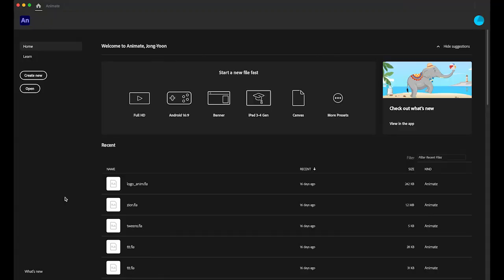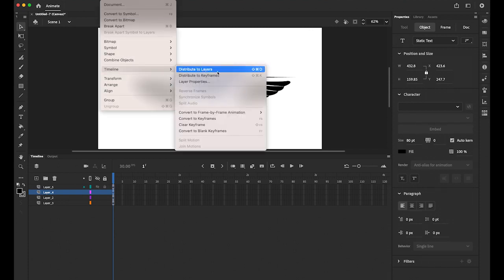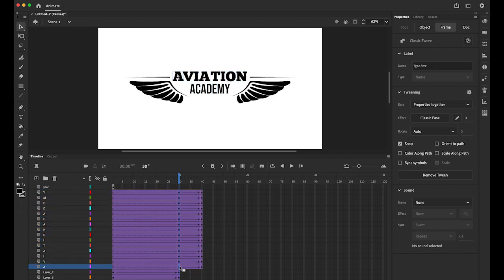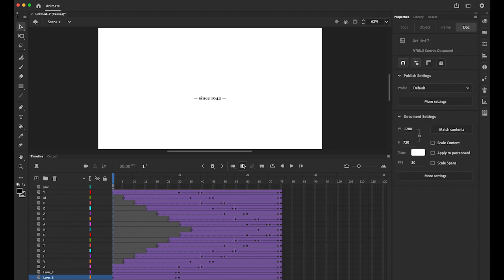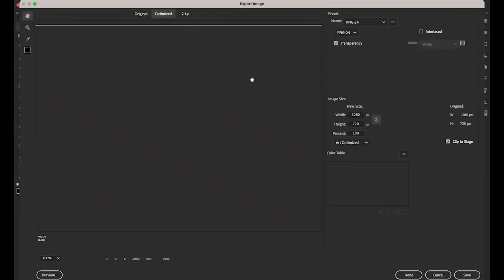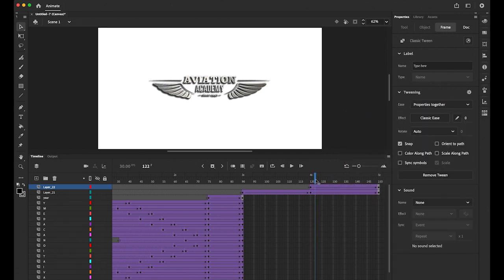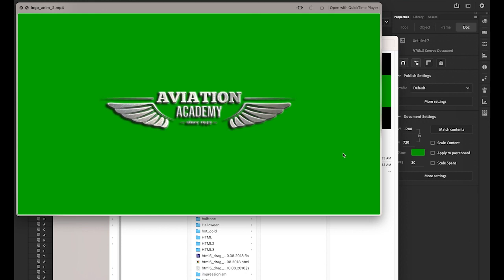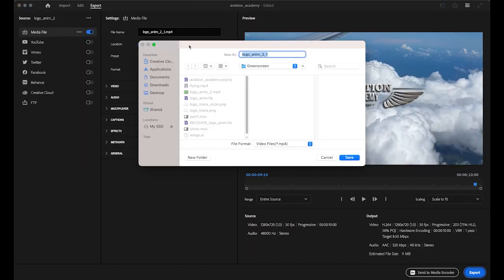Combining Adobe Animate file with Premiere Pro using green screen effect.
In this tutorial, I will show you how to overlay Adobe Animate file on a video footage. This is very cool and practical effect.